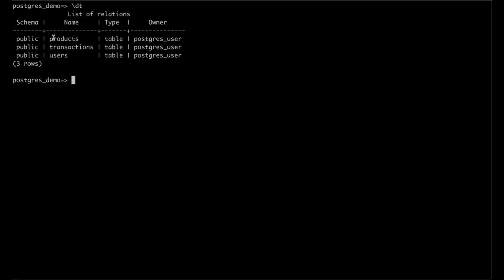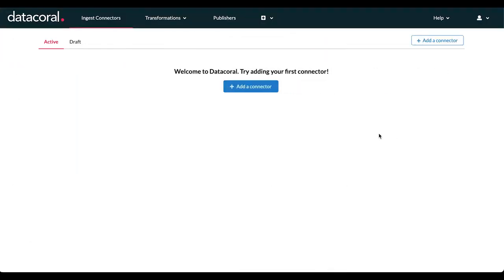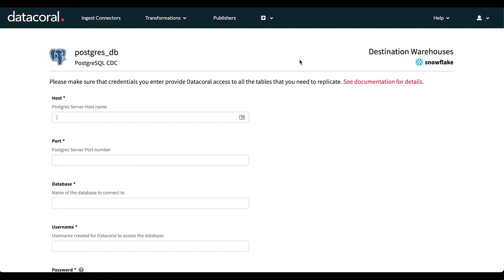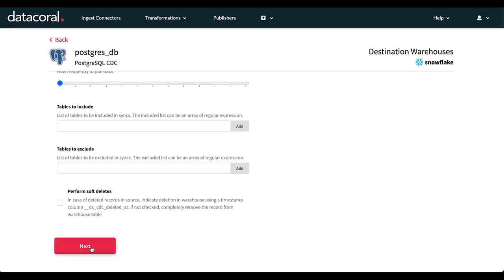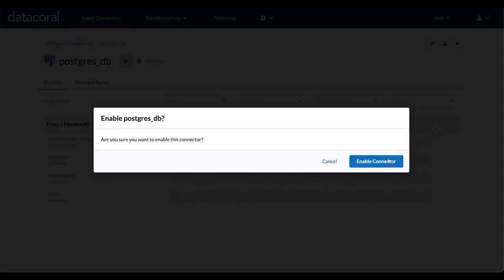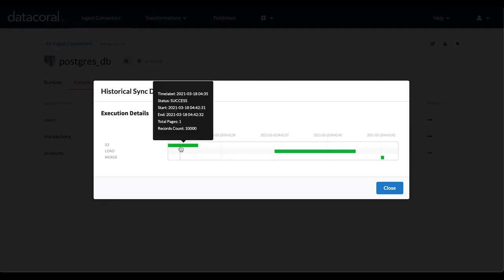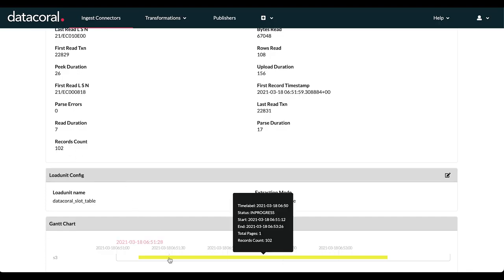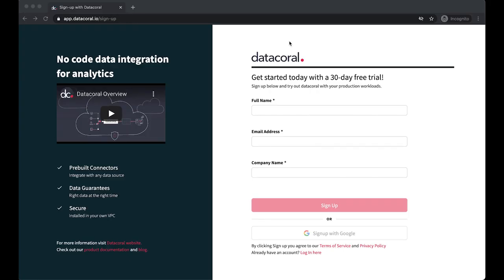Datacoral Product Demo: Change Data Capture from PostgreSQL into Snowflake